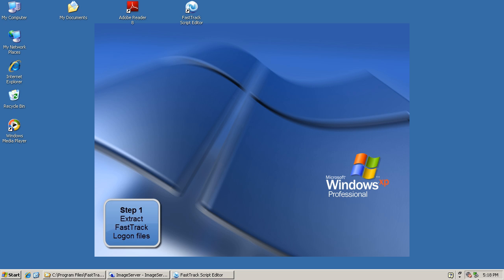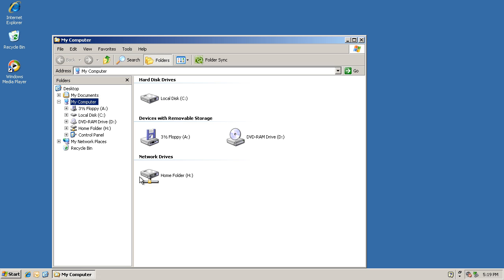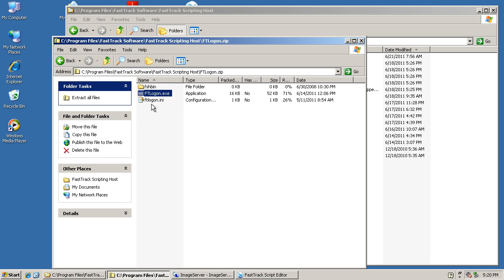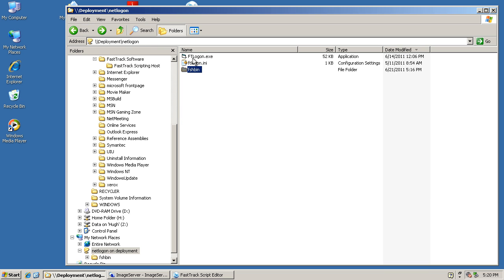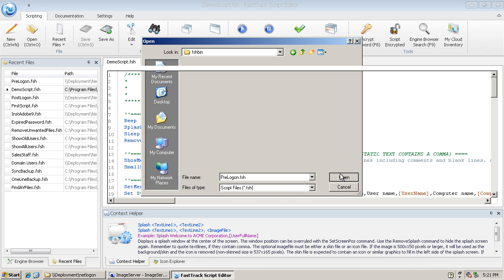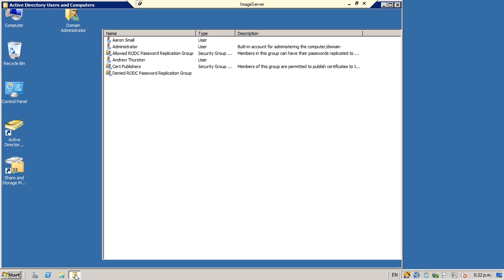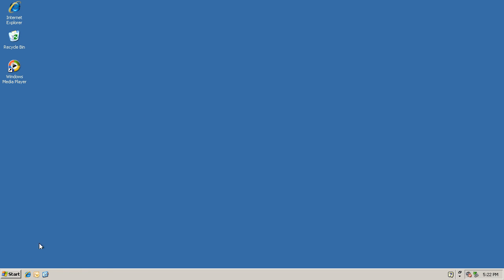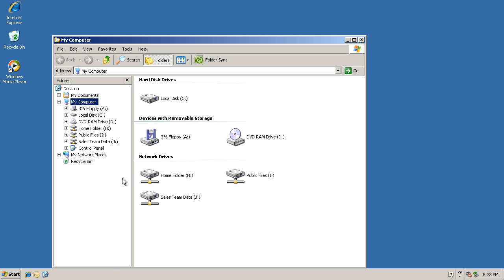How to place a FastTrack Script in FTlogon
Demonstration of how to create a FastTrack script for regular network logon use.  Best Viewed in 720p.